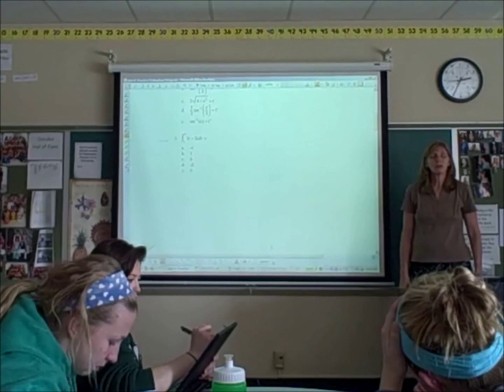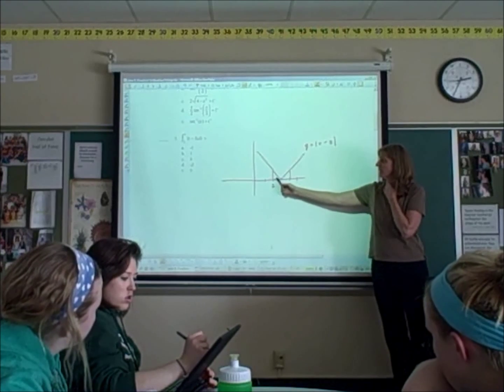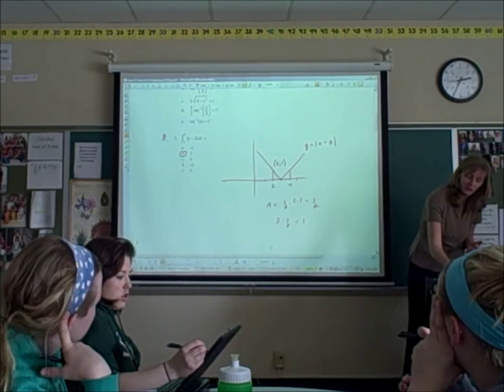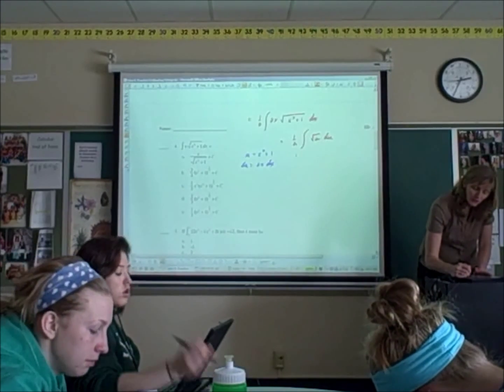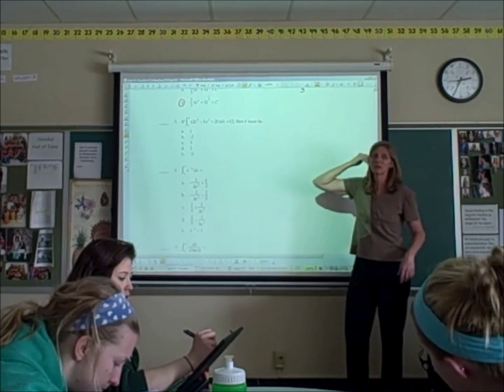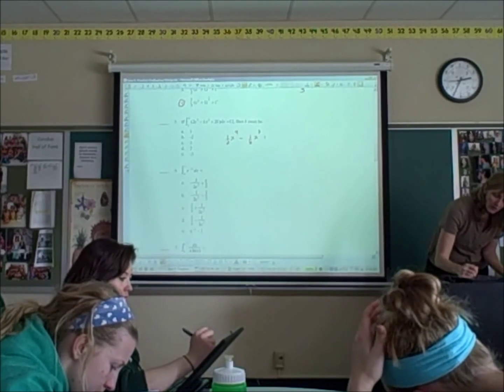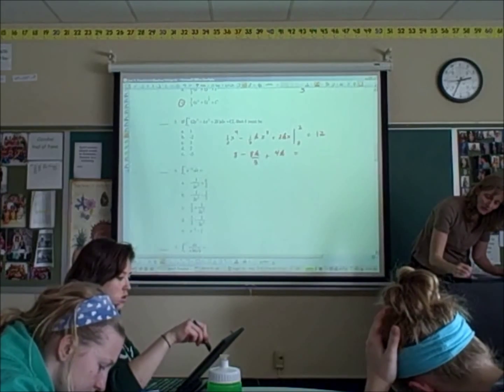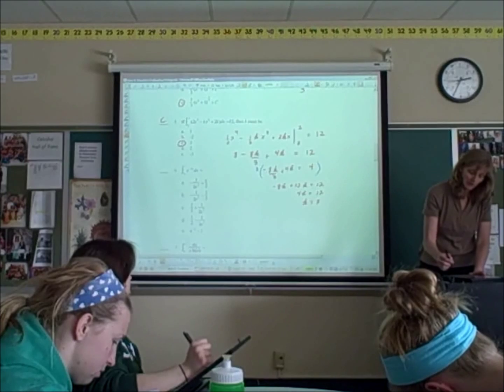Calculus April6 Part2